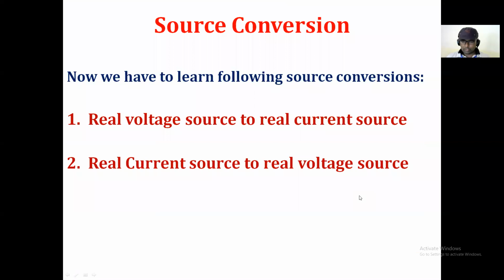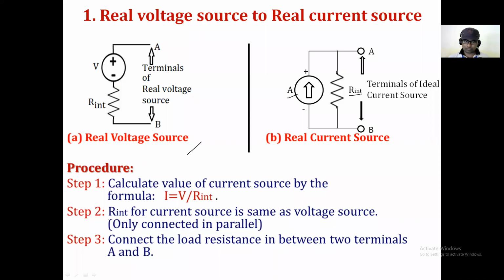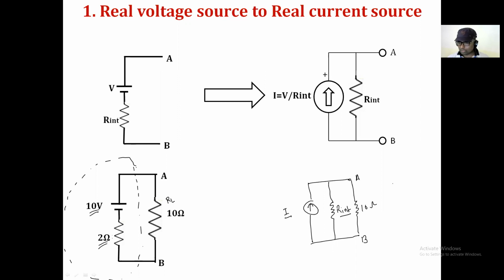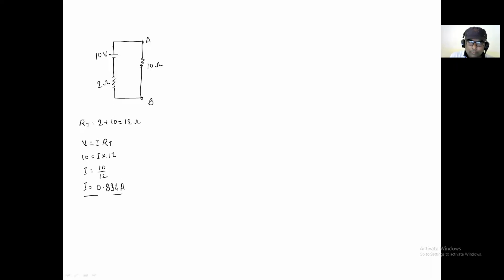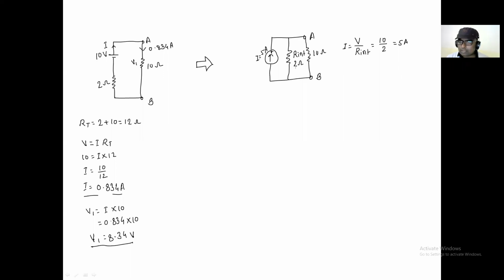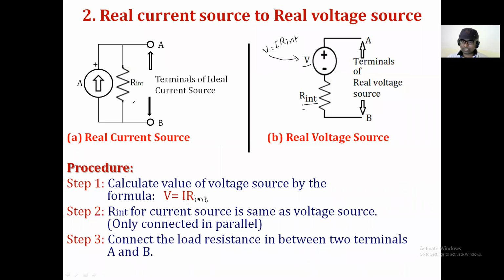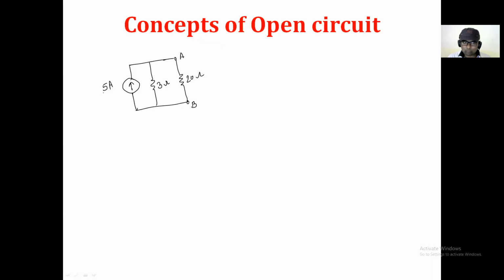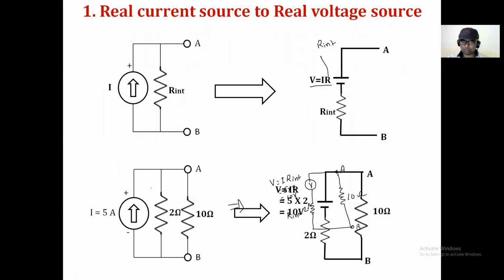BEEE 16 6 2021 Div A ABC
Voltage - Current Source conversion